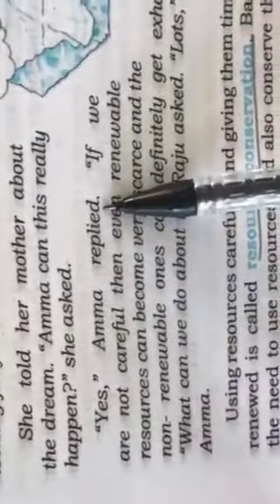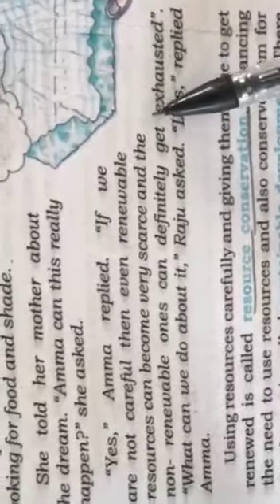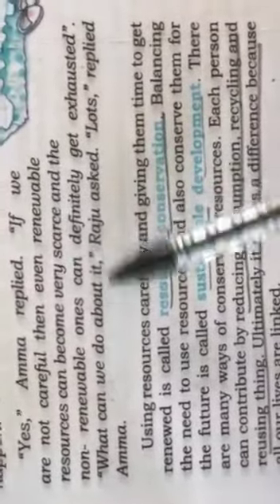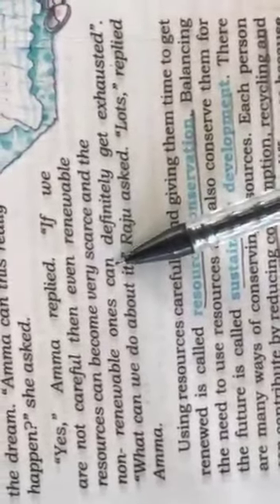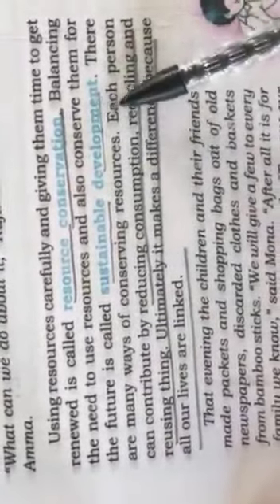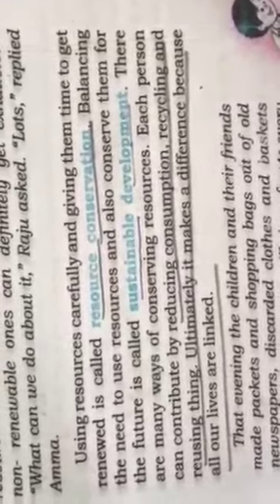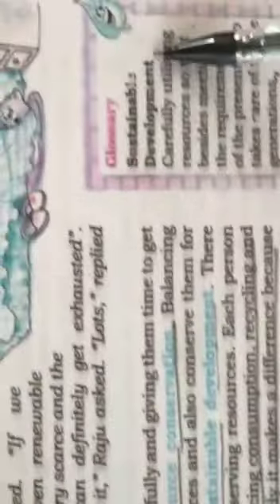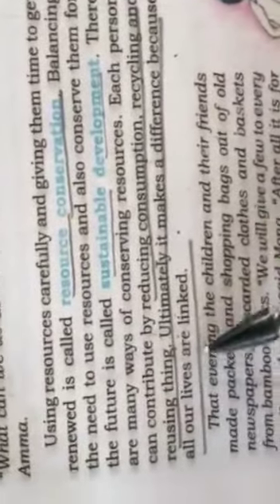Cl.8 s.geo ch.1 part5